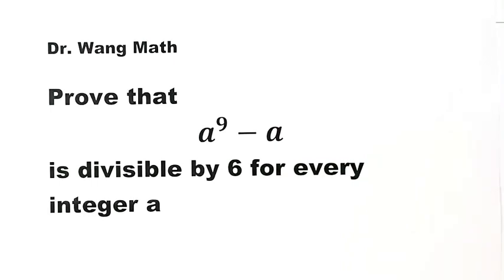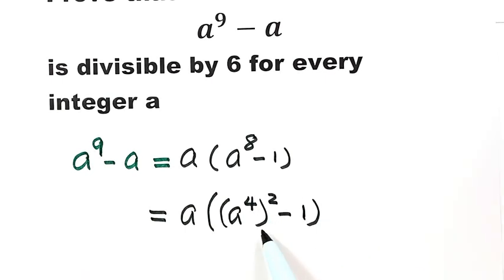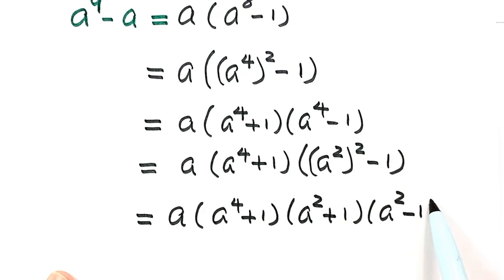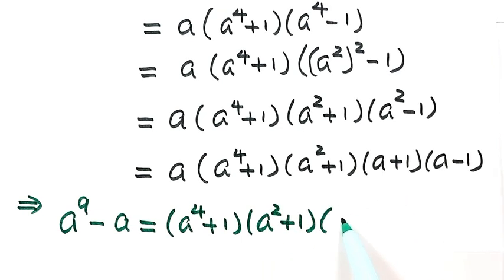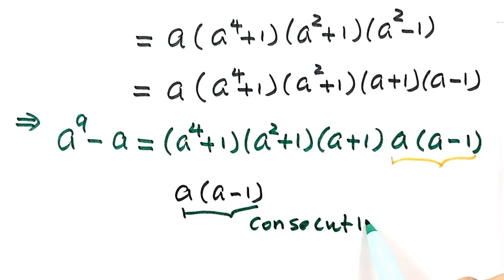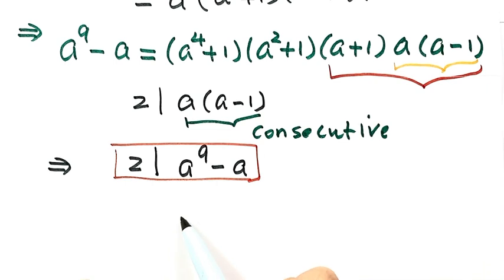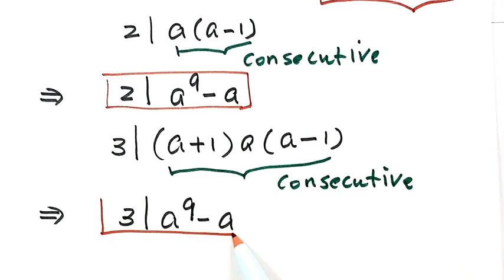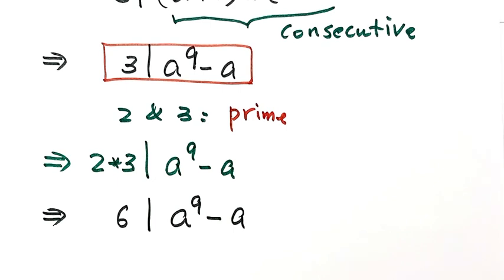Math Olympiad | Number Theory | Indonesia Mathematical Olympiad | Divisibility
How to solve this number theory Math Olympiad question?  This video presents step-by-step the basic algebraic and number theory techniques and tricks to solve this Math Olympiad problem quickly and easily. For another challenge Math Olympiad problem